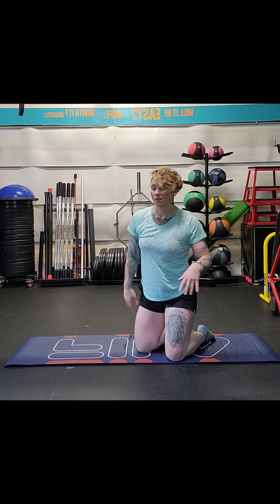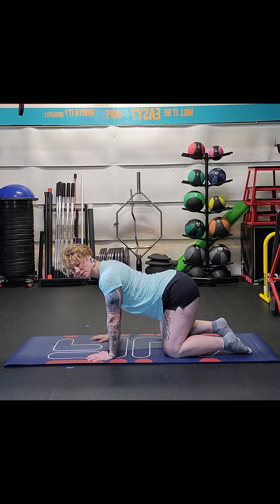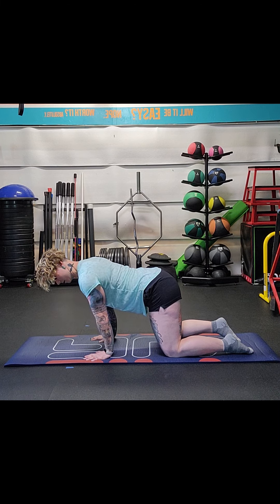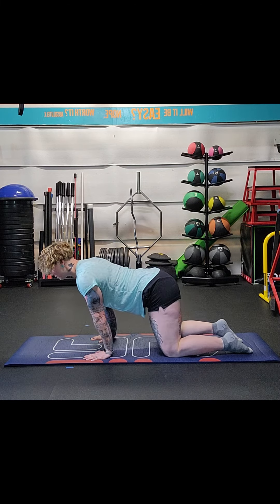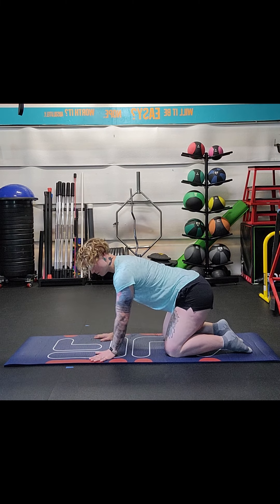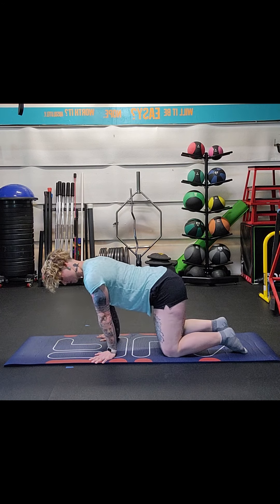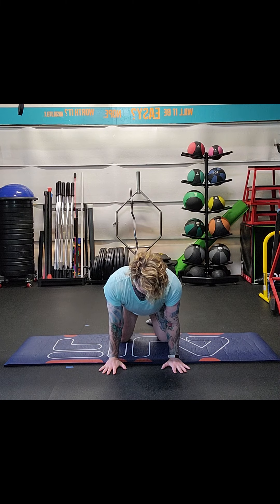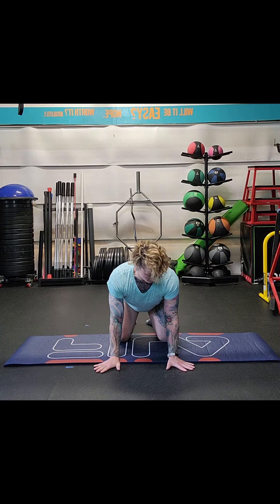Quadruped Wrist Extension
This is great for mobilizing wrist extensor to prep for a front rack in the front squat or clean .